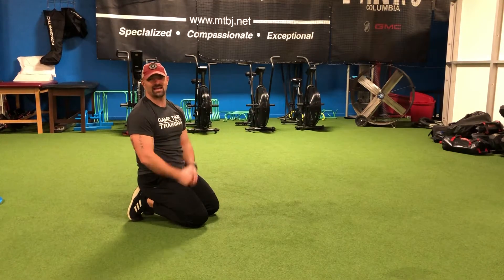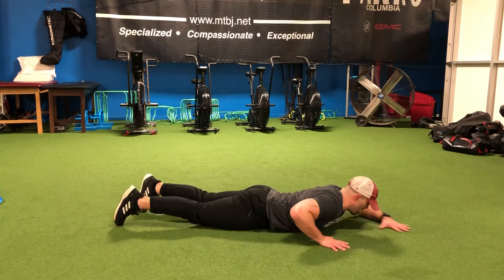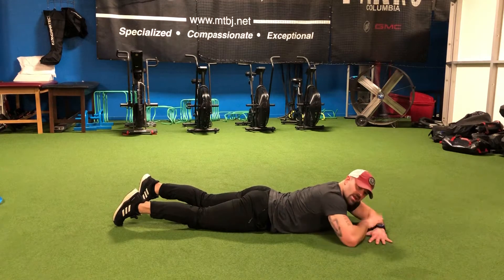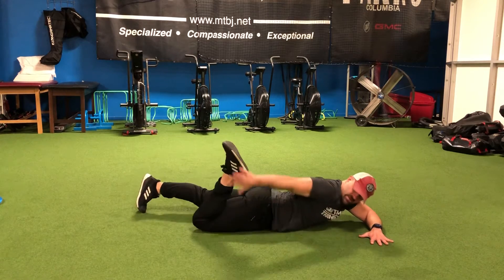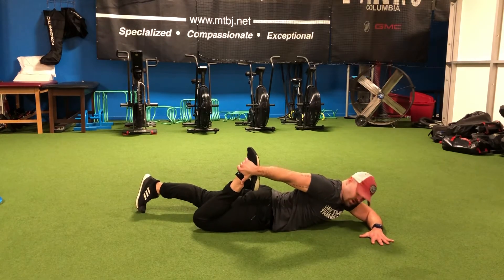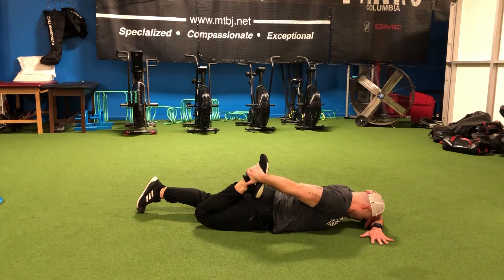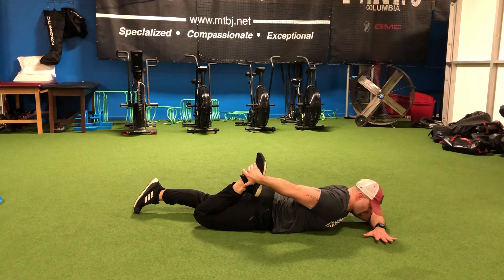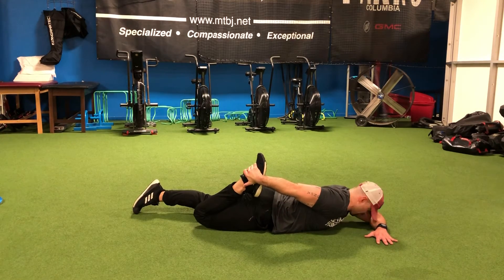Lying Quad Stretch